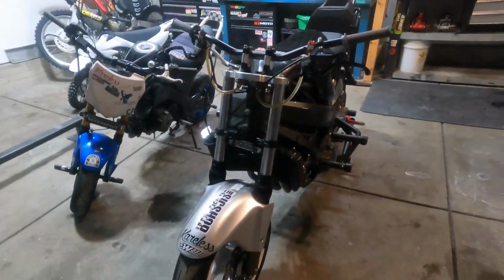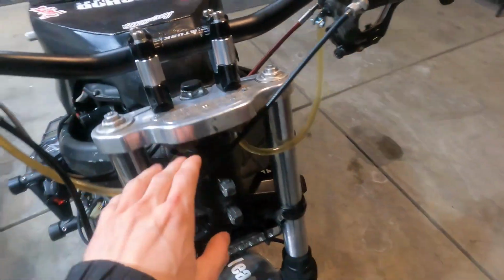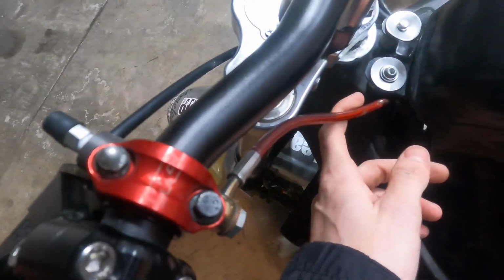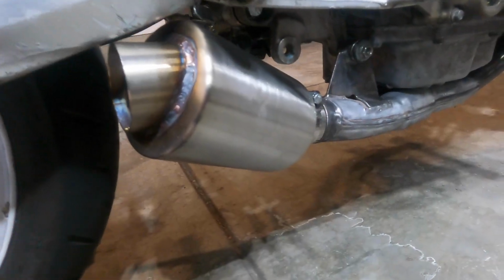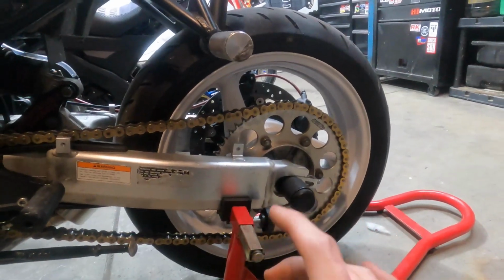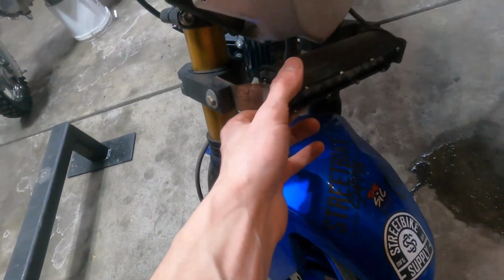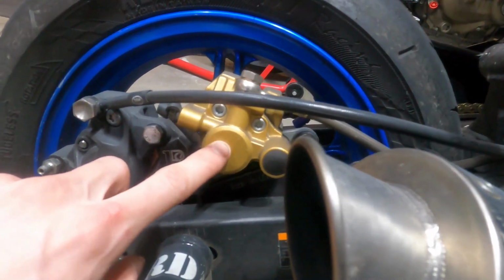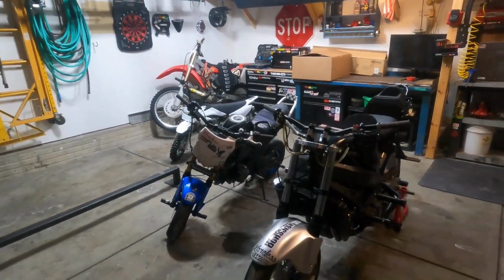Going over my 2001 F4I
Going over all my bikes i'll be riding this year